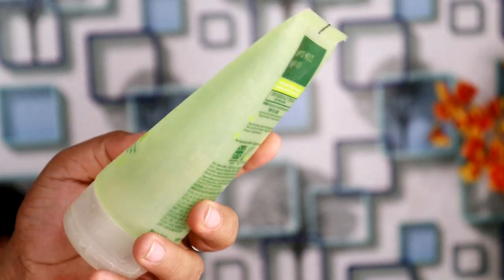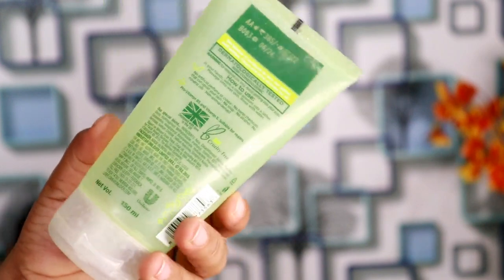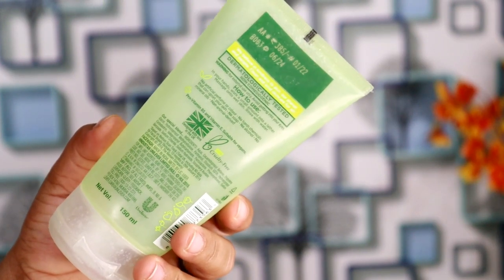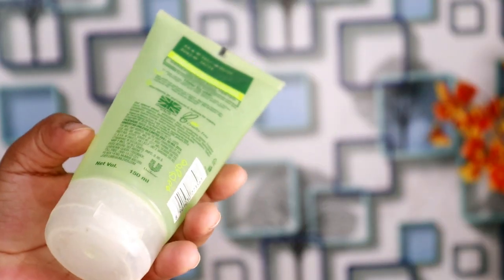Simple Refreshing Face Wash Review and Demo |Should Buy or Not | Suitable Skin Type |Vegan face wash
Buying link ;

About simple facewash
100% Soap Free Gel, enriched with Pro-Vitamin B and E
Contains the goodness of triple purified water
No artificial perfume, No added color or dye, No Alcohol and No Parabens
Vegan, PETA certified cruelty free & Kind to Animal
Dermatologically approved, hypoallergenic and non-comedogenic
Tested suitable for even the most sensitive skin